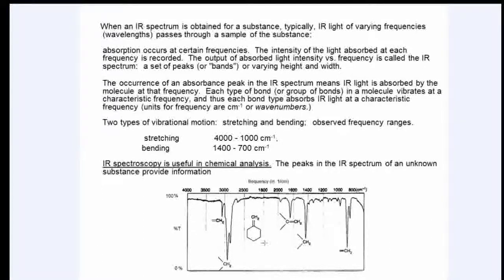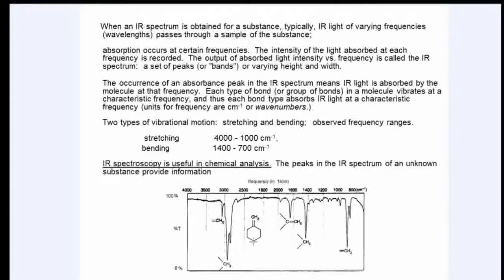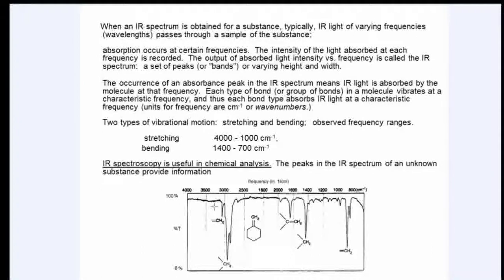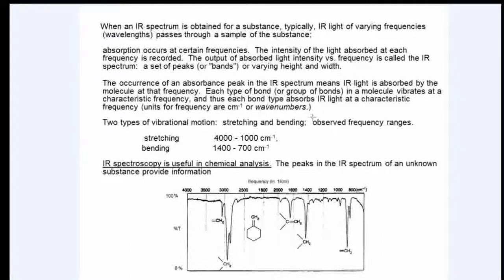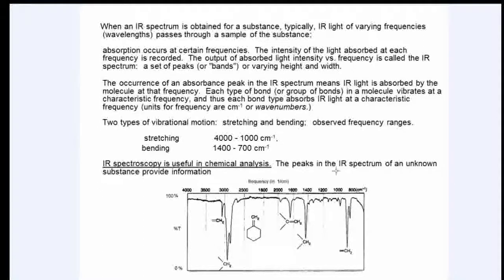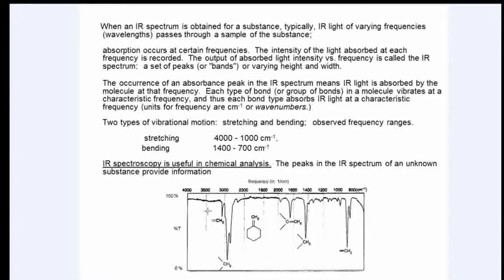IR spectroscopy video Part 3